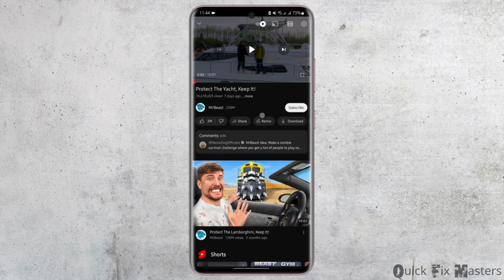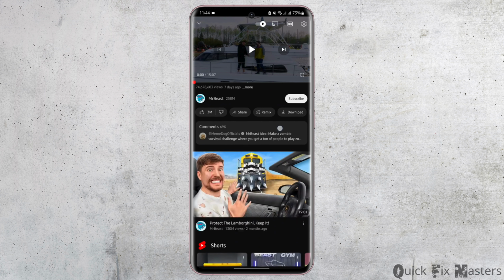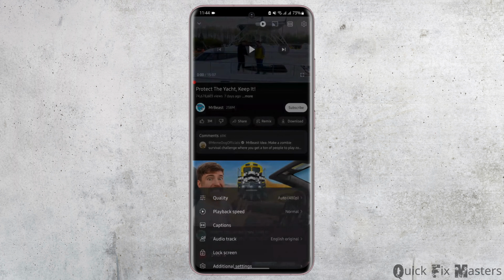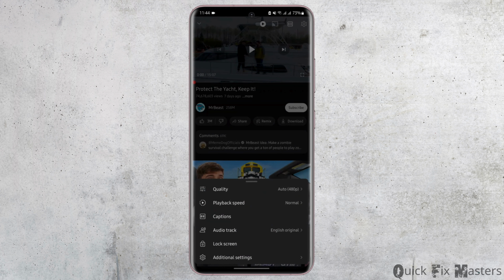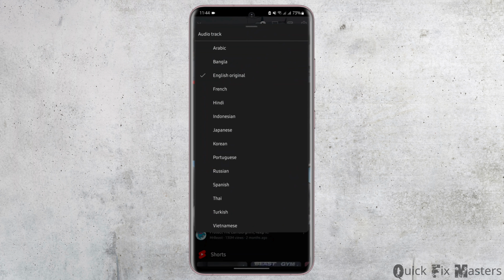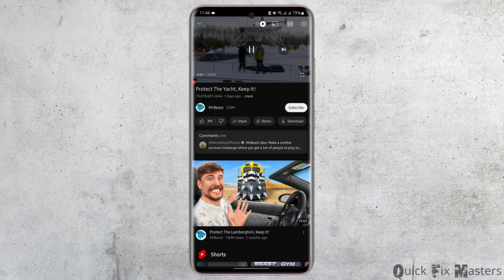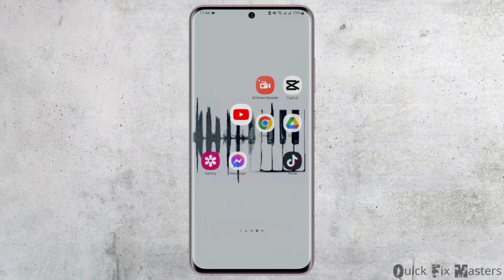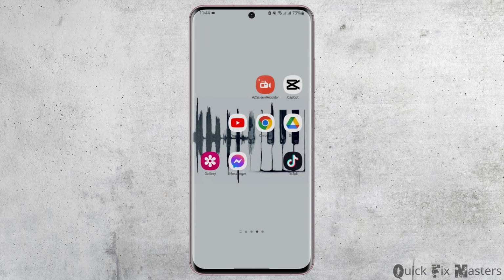How To Change Audio Language In YouTube Videos (Full Guide)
Learn how to change the audio language in YouTube videos with this comprehensive guide. Follow these step-by-step instructions to switch the audio language and enjoy videos in your preferred language.

In this tutorial:
0:00 - Introduction
0:05 - How To Change Audio Language In YouTube Videos (Full Guide)

Discover the easiest way to change the audio language in YouTube videos. This tutorial covers the entire process, ensuring you can watch content in the language you prefer.

Optimize your YouTube viewing experience by changing the audio language with this full guide!